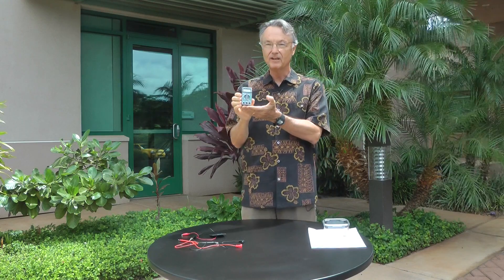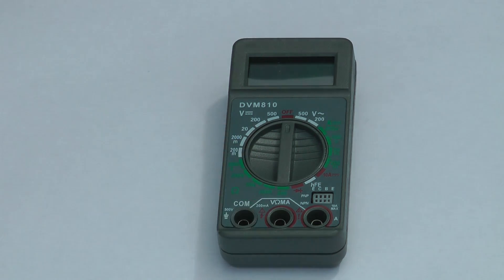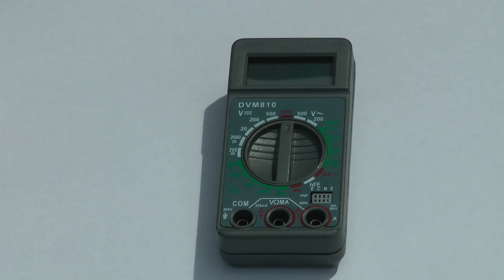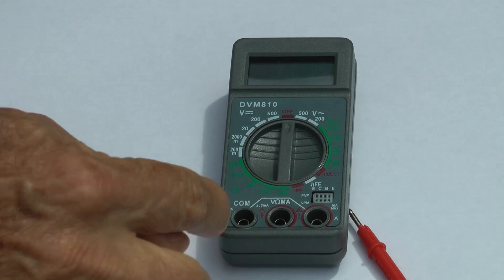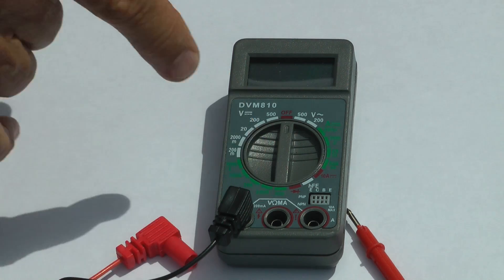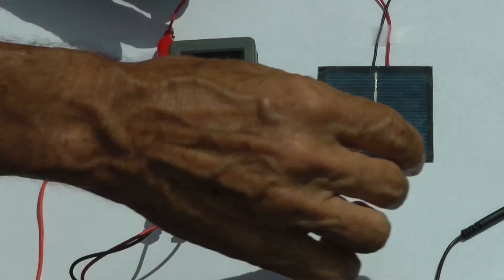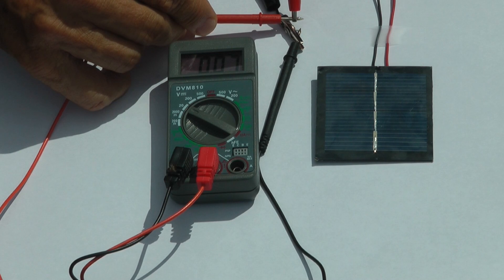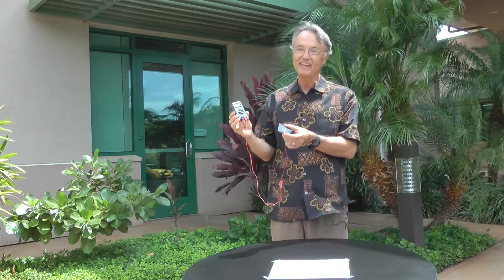How to use a digital multimeter (a volt meter)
This is a brief tutorial on using digital multimeters.  Find out more about our workshops in Hawaii on our